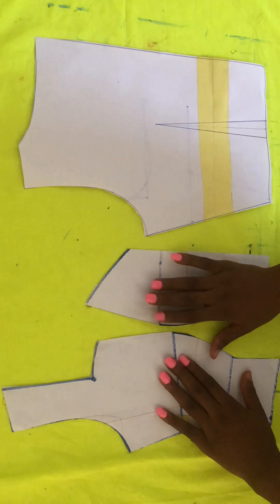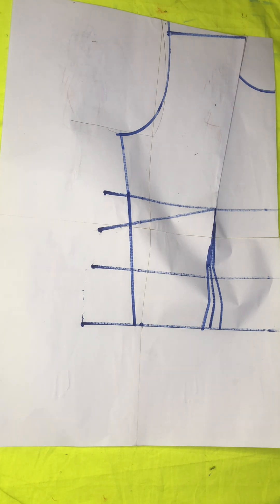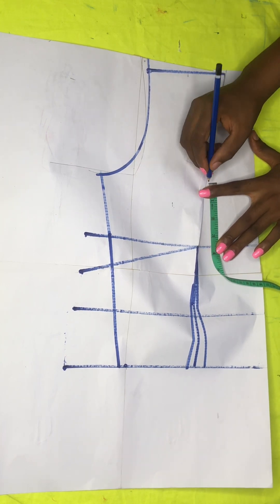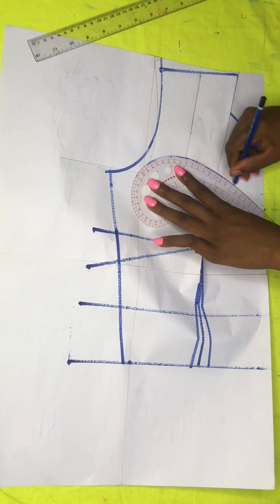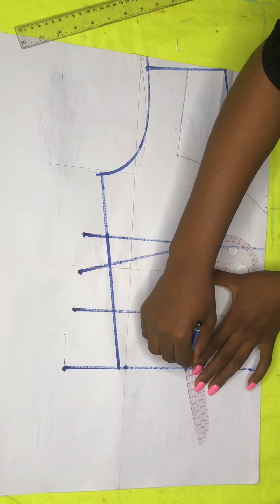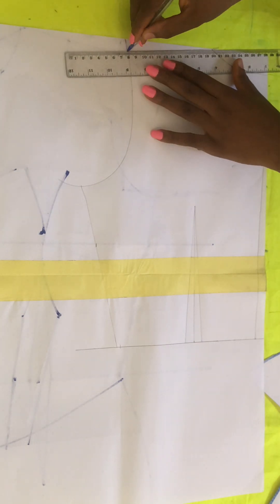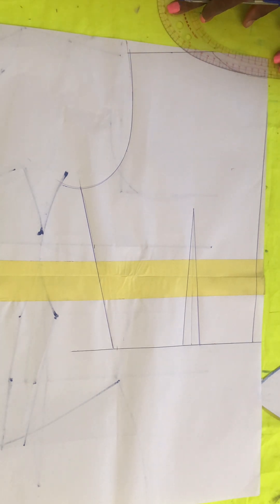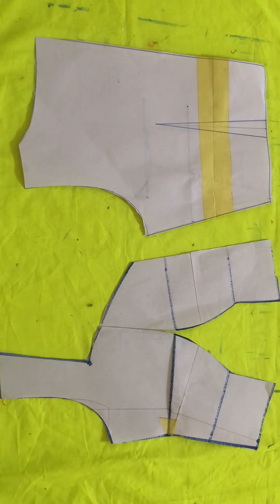How to cut and sew Queen Anne neckline with bustier || Easy method to cut and Queen Anne neckline